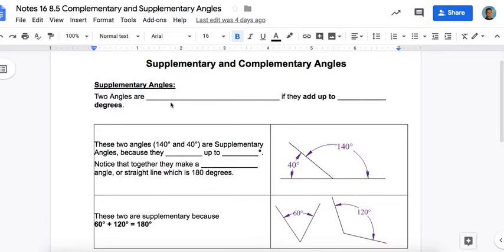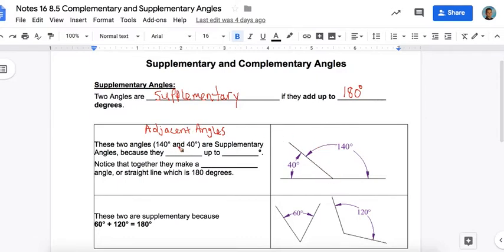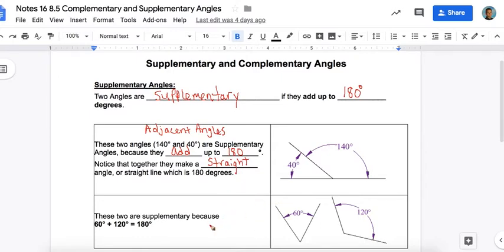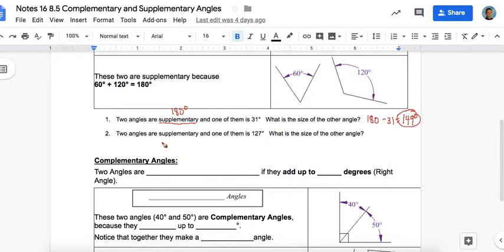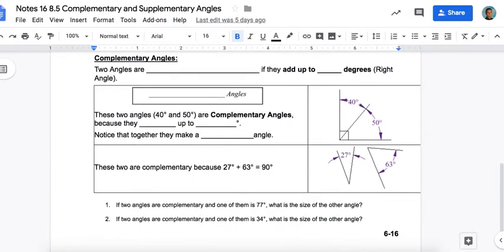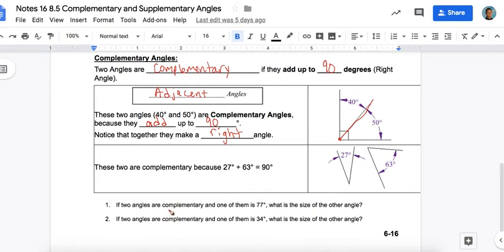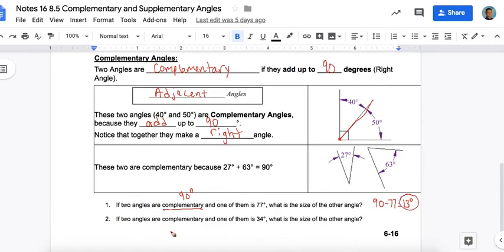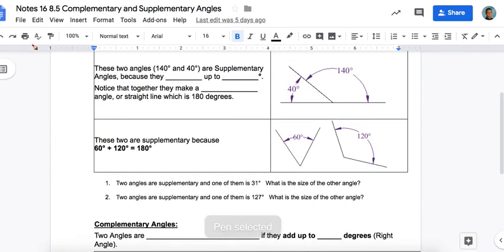Unit 6 Notes 16 Supplementary and Complementary Angles